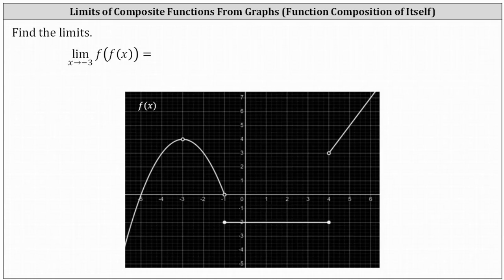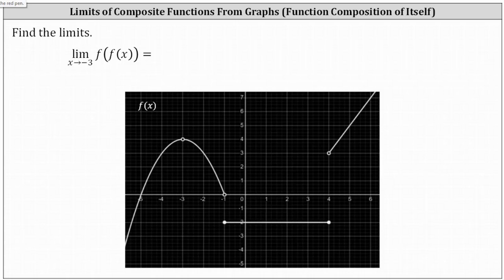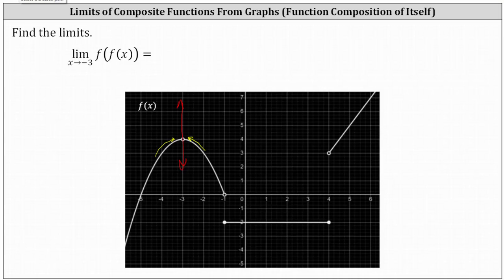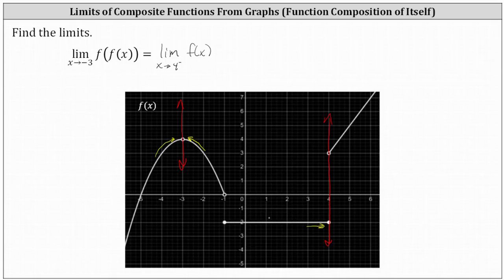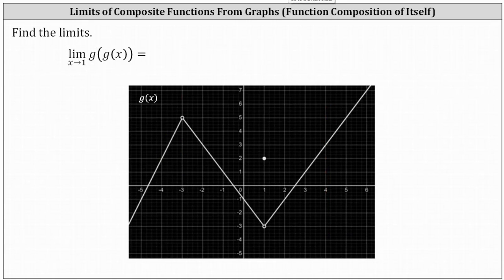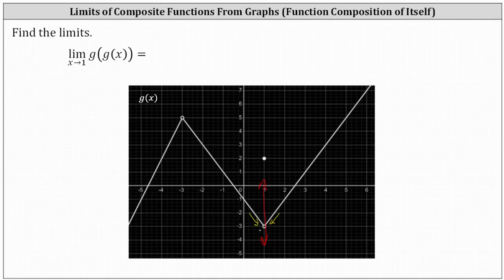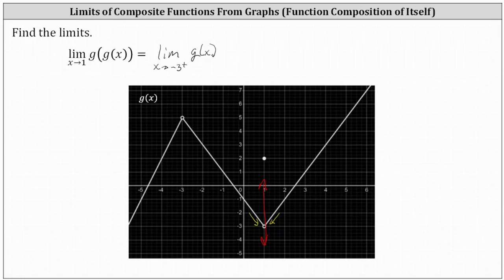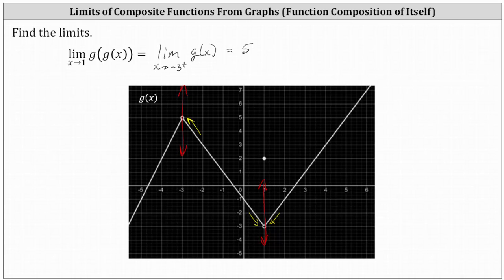Detemining Limits of Composite Functions: Function Composition of Itself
This video explains how to determine limits of composite functions.